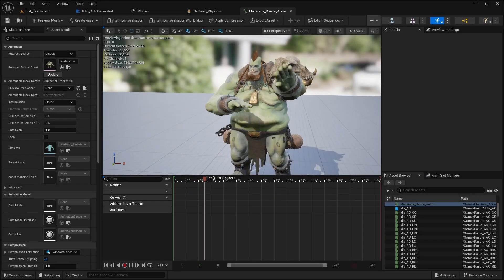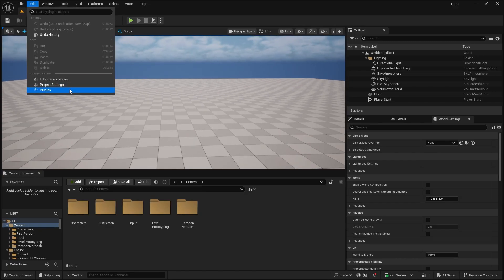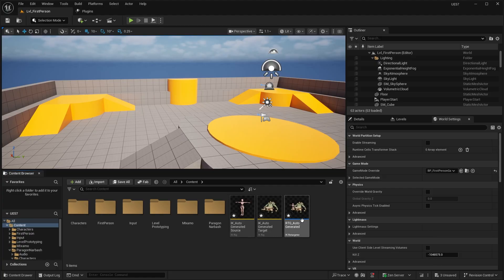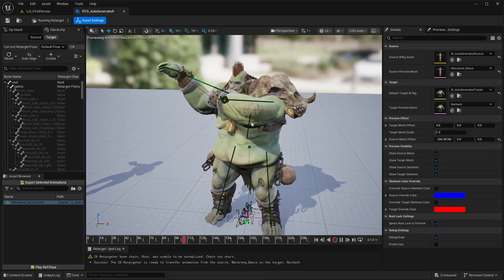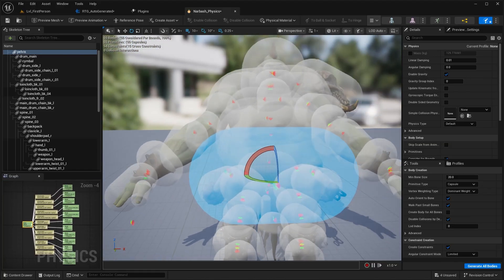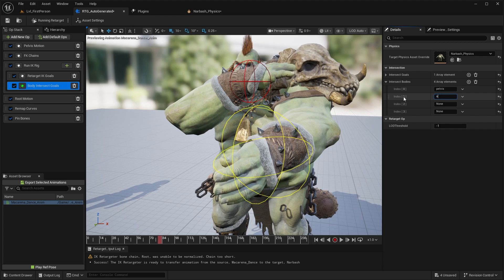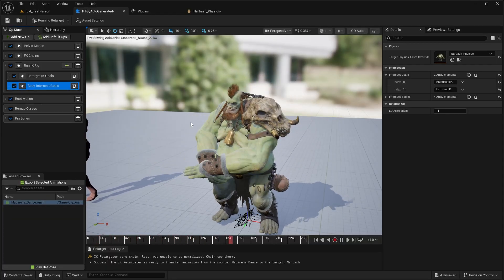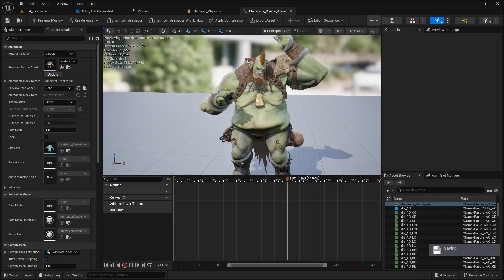Unreal Engine 5.7 NEW Spatially Aware Retargeting (Tutorial)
Hello guys and welcome back to another video. In this video we'll be checking out the new Spatially Aware Retargeting feature in Unreal Engine 5.7, which is currently experimental. This feature allows you to retarget animations from one character, to another, but to take into account body collision or size. Thus preventing clipping of the hands, when retargeting animations.

If this is something you guys are interested in, or will use, let me know down in the comments below!